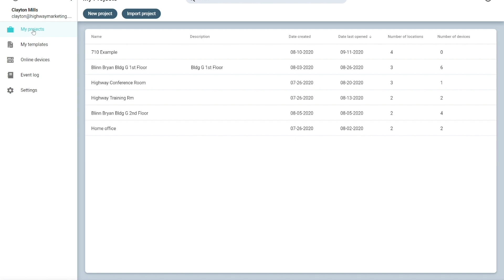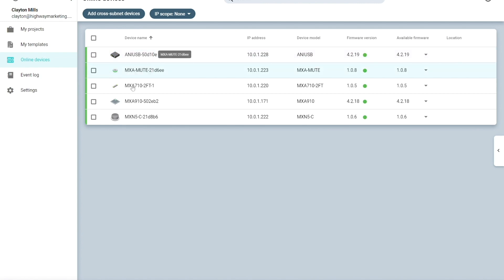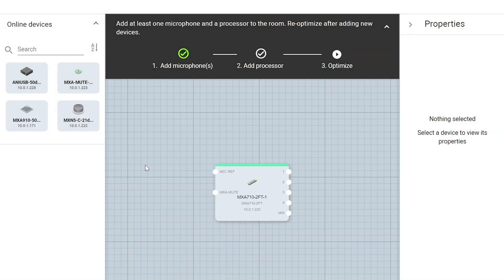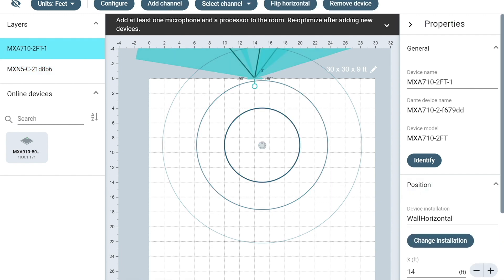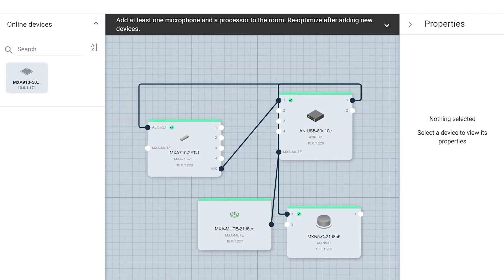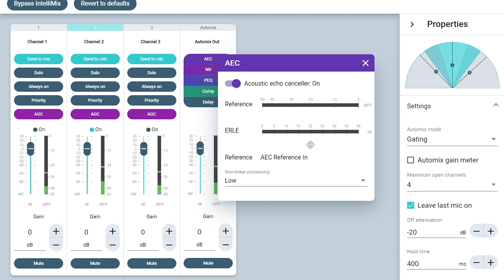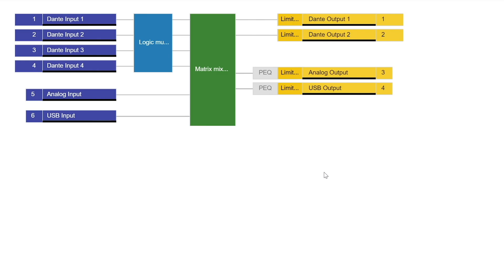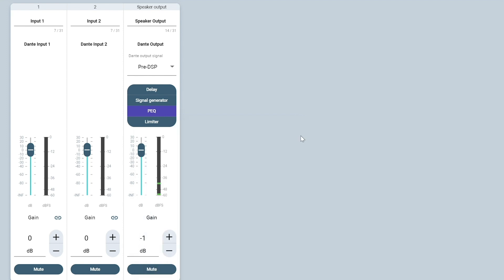5 Minute Shure Designer Software Setup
✔️  Create system designs in advance.
✔️  Reduce onsite time by planning ahead
✔️  Route audio between Shure products
✔️  Share projects with your team
✔️  Easily deploy pre-configured settings
✔️  Fine-tune adjustments on site
✔️  Design from anywhere
✔️ Create templates for multiple locations
✔️  Reuse existing templates
✔️ Deliver great rooms faster with Designer System Configuration Software

Check out our video to see for yourself how easy it is to get setup with Shure Design Software.

Discover the Shure Ecosystem.